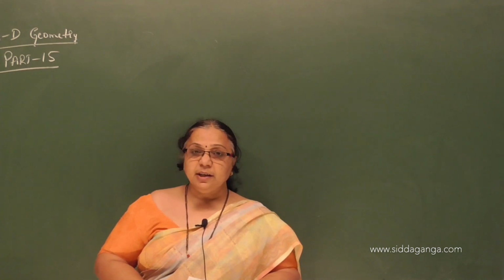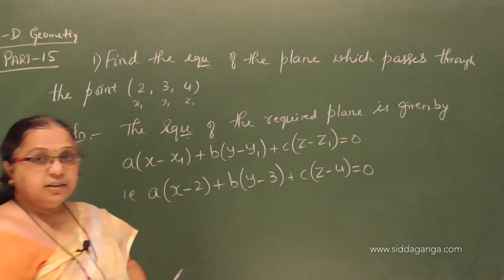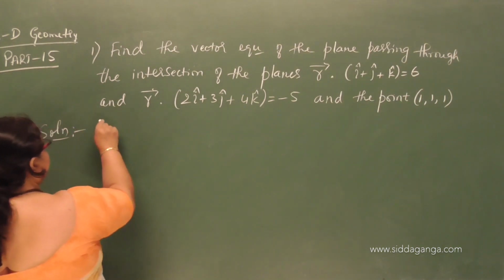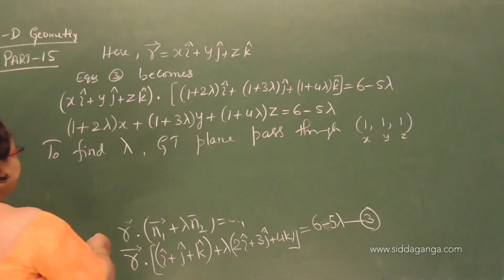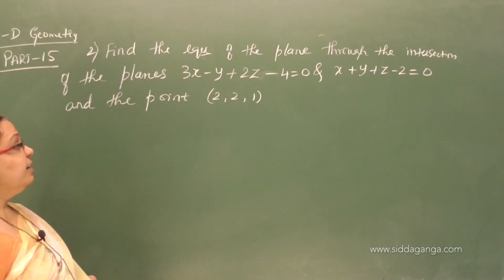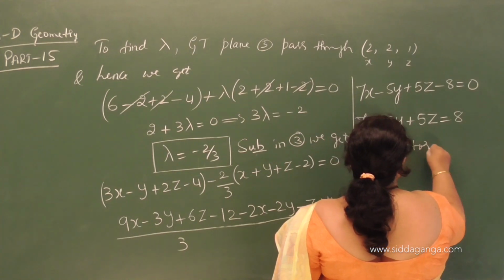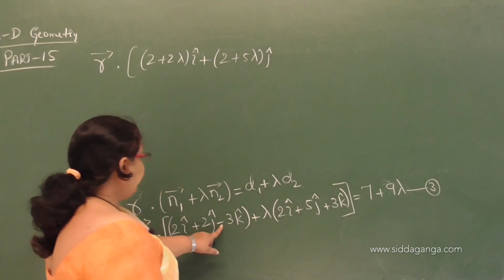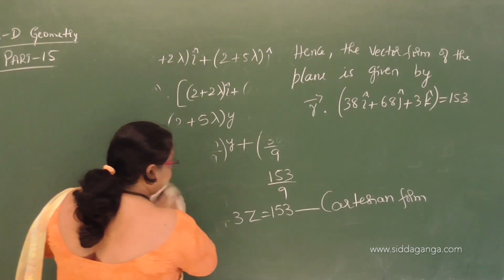2 PUC - MATHEMATICS - 3D GEOMETRY - PART 15